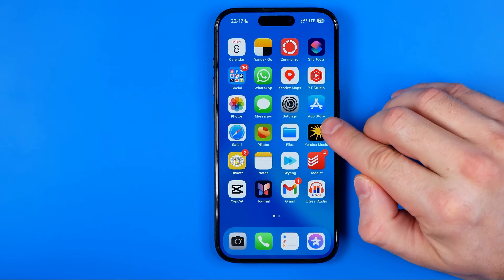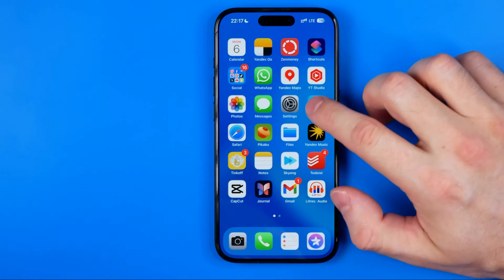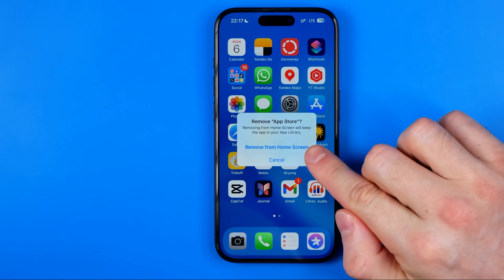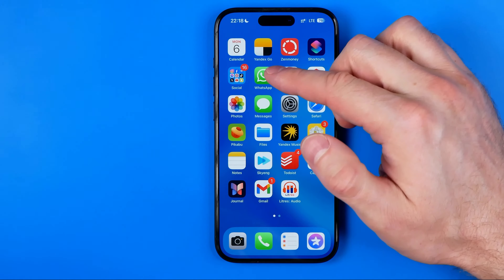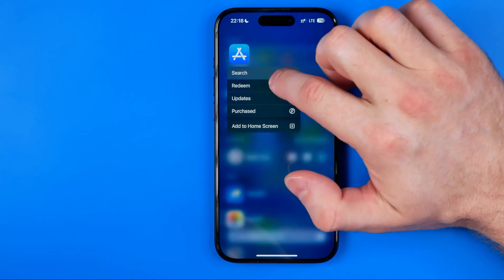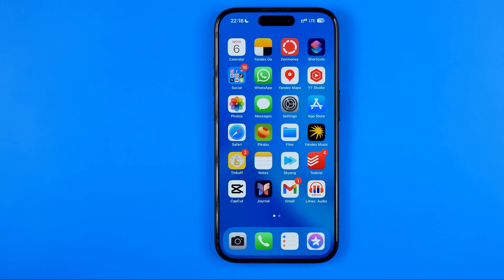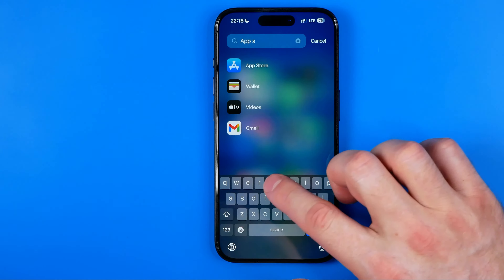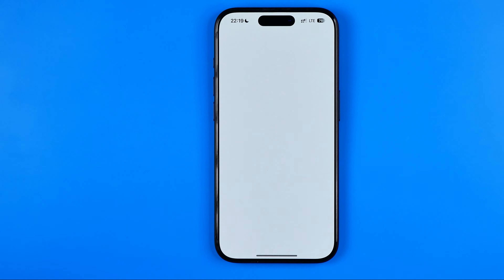How to Download App Store on iPhone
Here's how to download play store on iphone! In this video I will show you how to download apps without app store in iphone. Be sure to watch the video to the very end. You will learn how to download apps without app store on iphone or ipad. That's easy and simple to do!